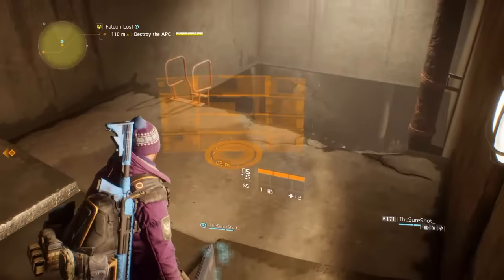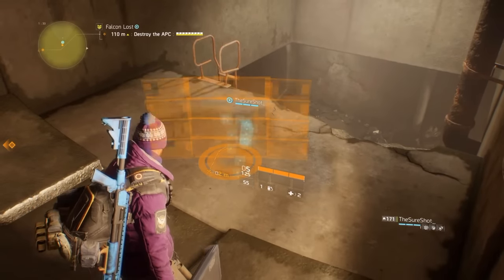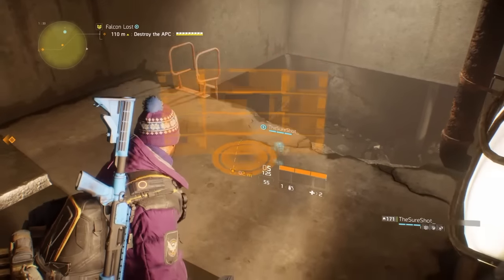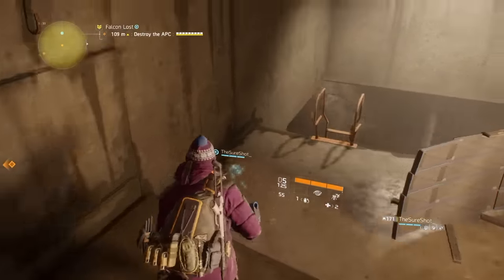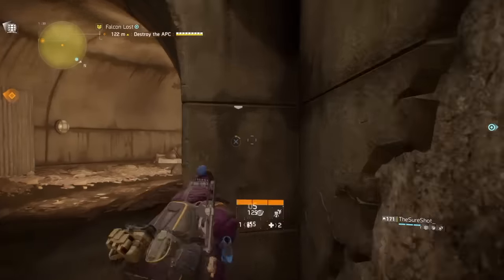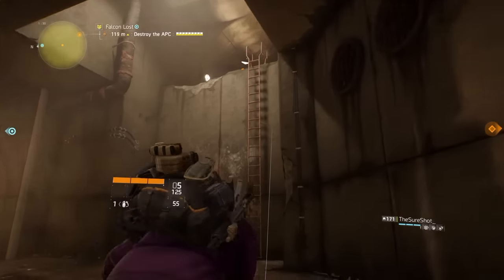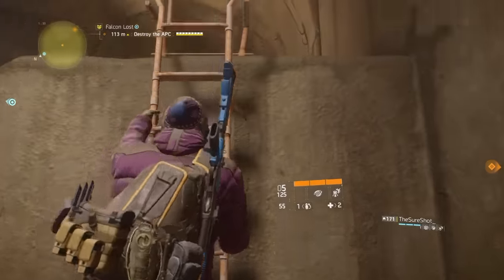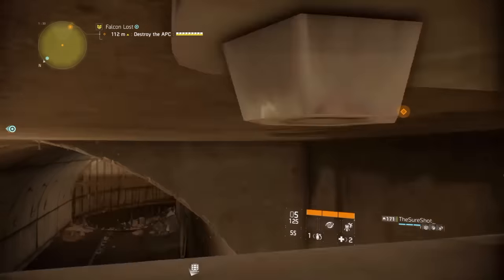THE DIVISION: INCURSION GLITCH AFTER PATCH